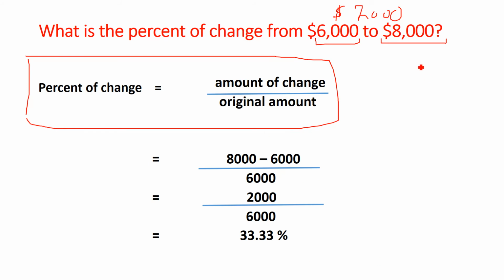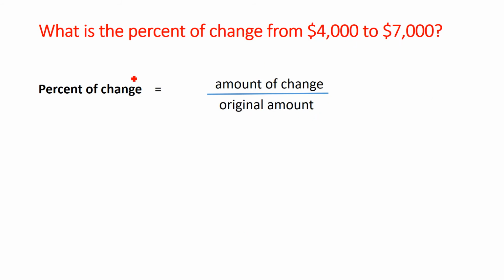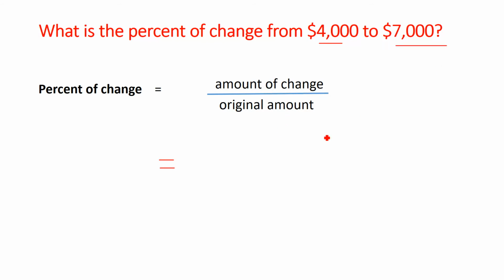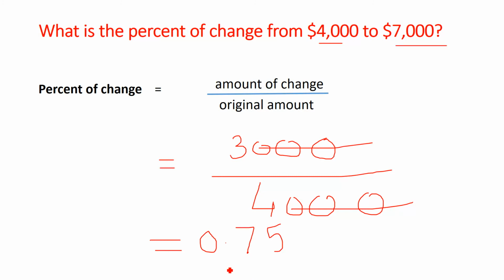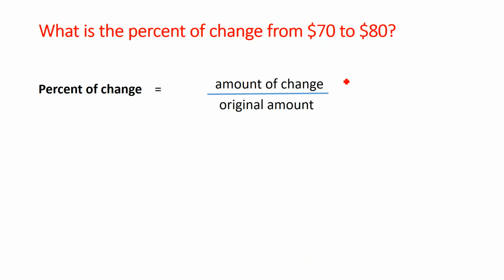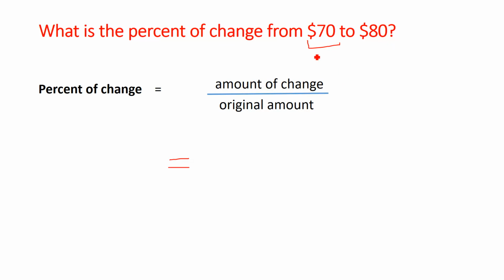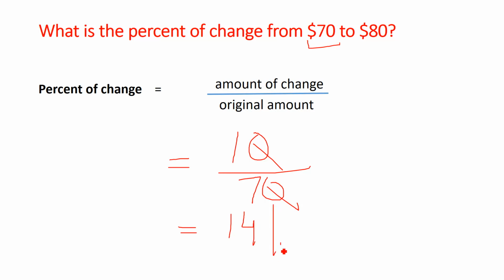Percent of Change in English Saima Academy